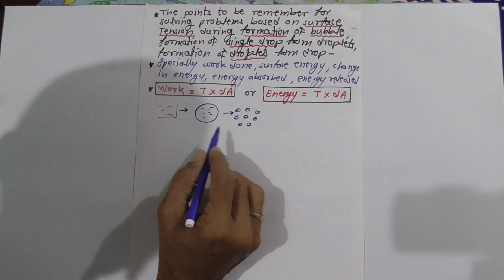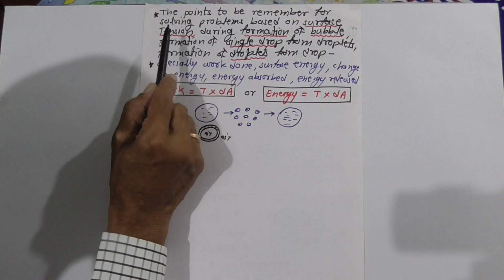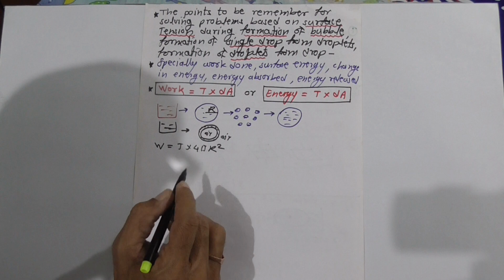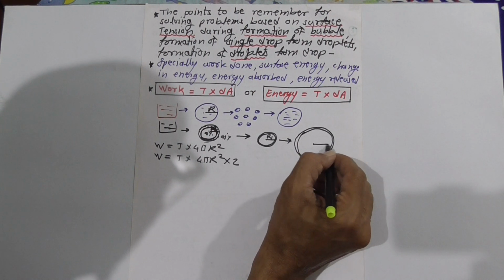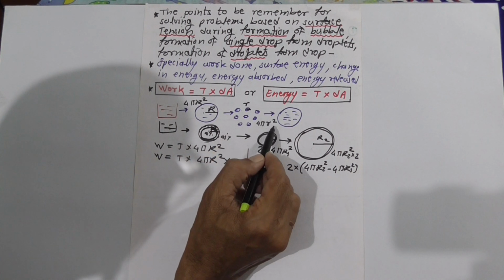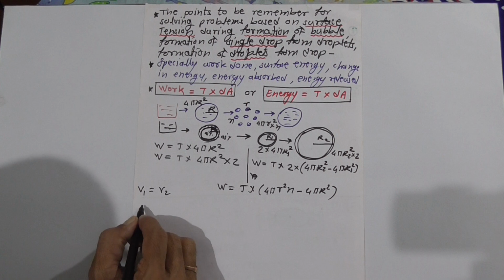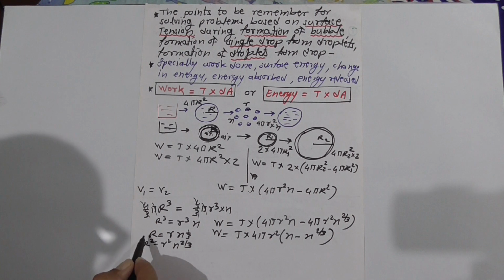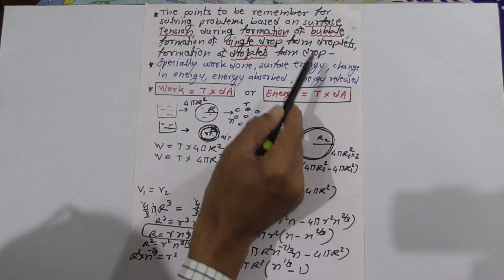Surface Tension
points to be understood while solving the problem based on surface tension during formation of a single drop from the droplets and also work done during expansion of soap bubble